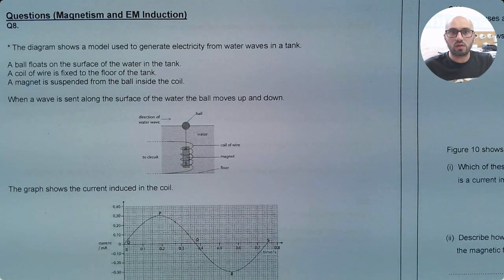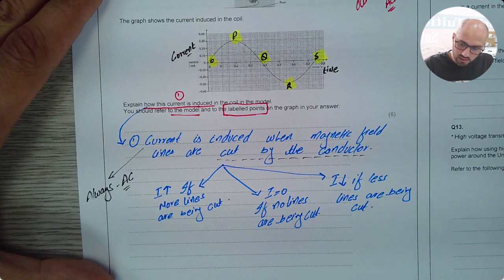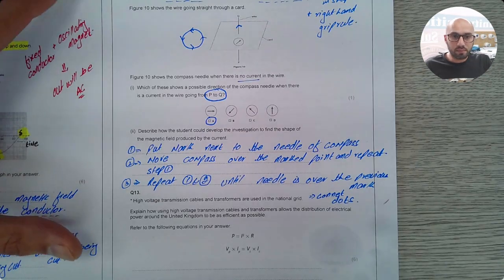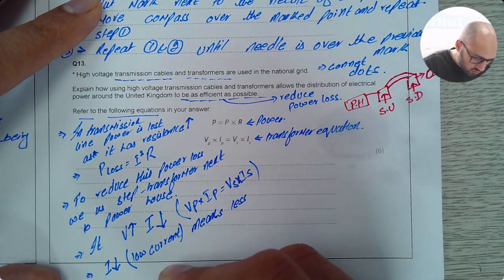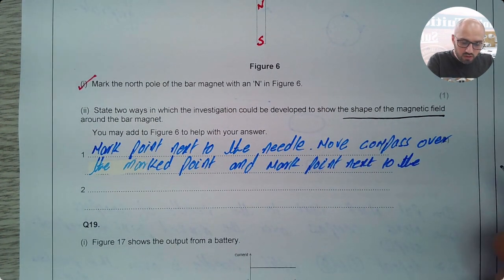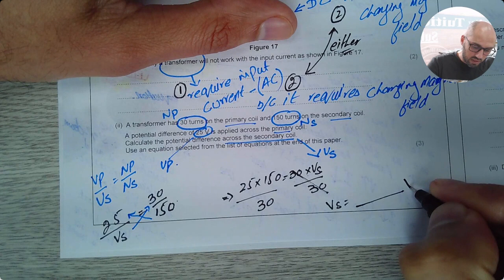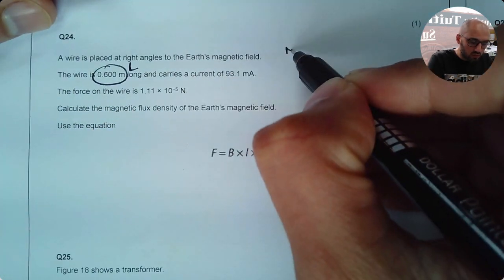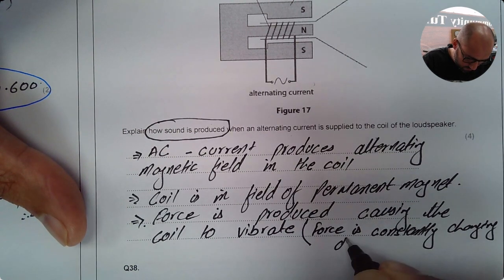GCSE Physics Magnetism & Electromagnetic Induction Exam Questions Edexcel (9-1)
The file discussed in the video can be accessed from the following